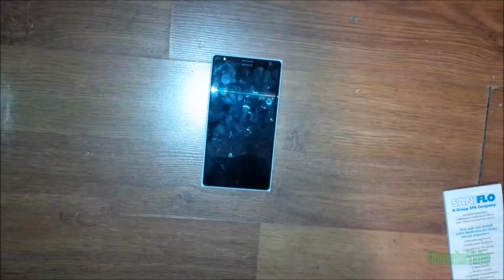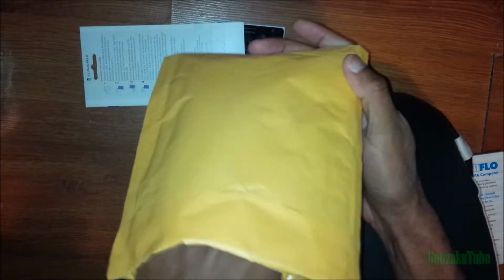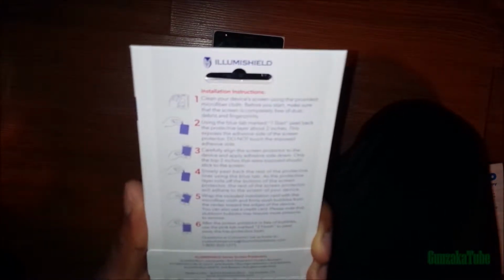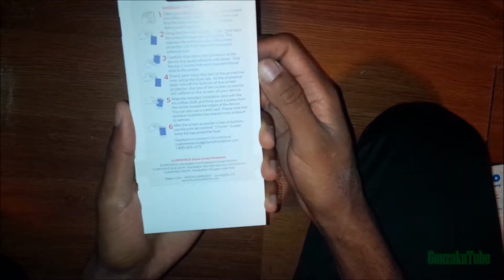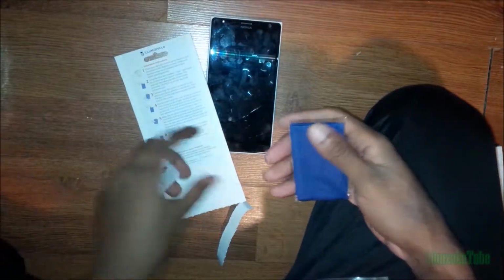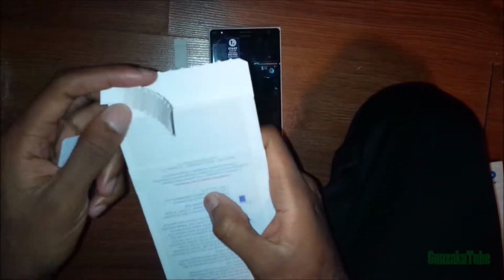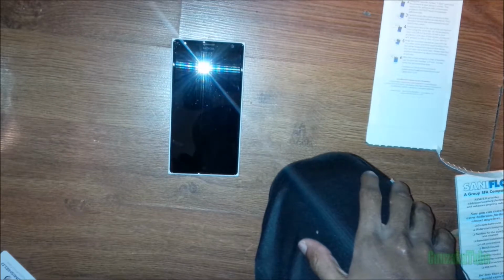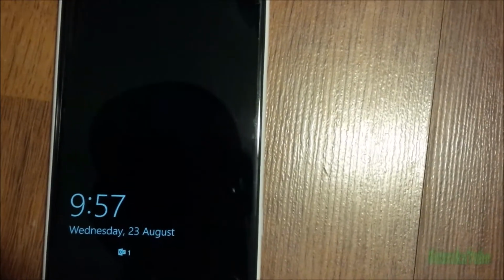iLLumiShield – Nokia Lumia 1520 Screen Protector Unboxing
Me unboxing a pack of iLLumiShield screen protectors for my Nokia Lumia 1520.

Illumishield Screen Protectors

🎥Originally filmed on August 23, 2017 ㅤㅤ ㅤ
ㅤ
Amazon 📦
United Kingdom 🍵
ㅤ
eBay 🌐
United Kingdom 🍵